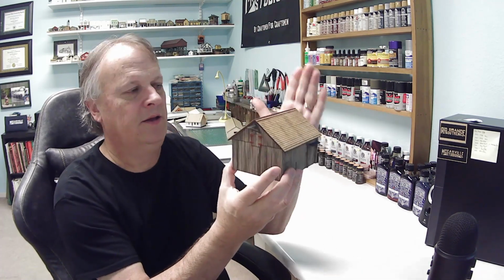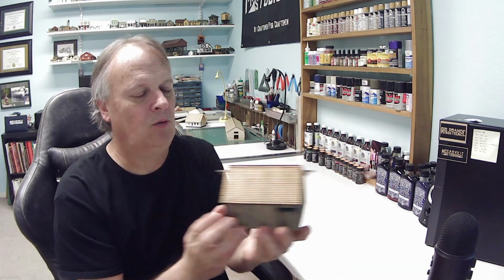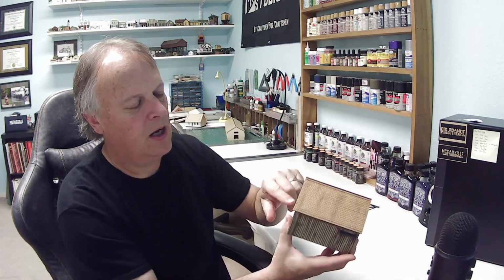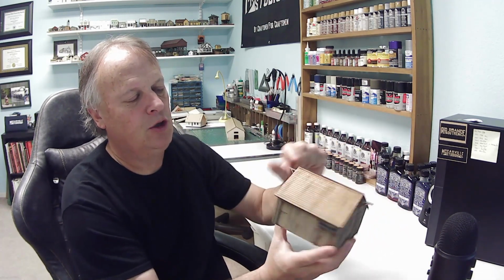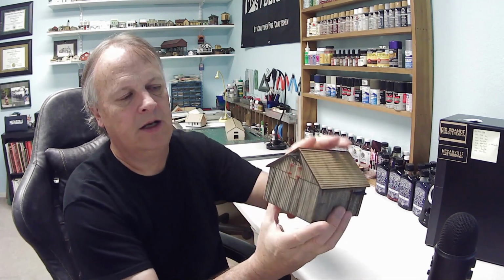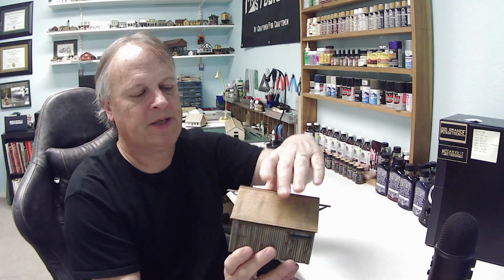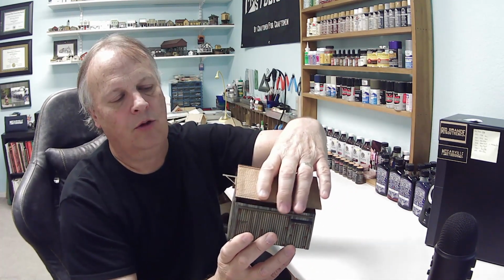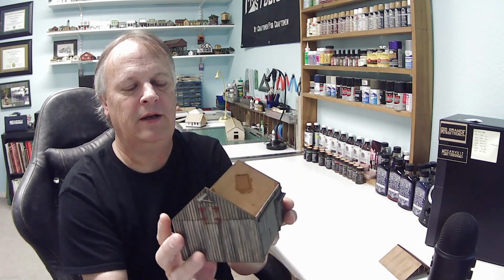EP 189 Placerville Barn At The Wye, McCarville Studios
Placerville Barn At The Wye was west of the town of Placerville, Colorado

See web store for scales, pricing and footprints.